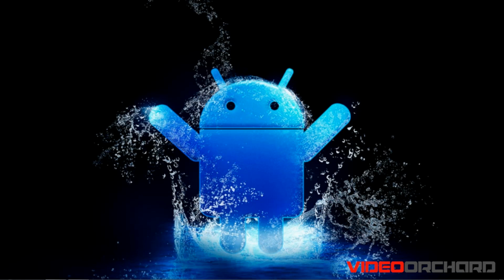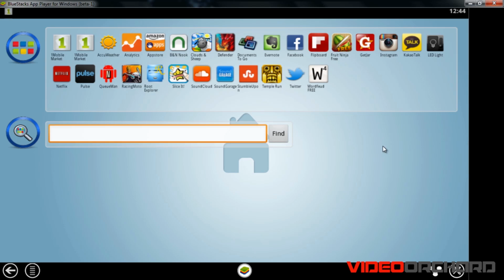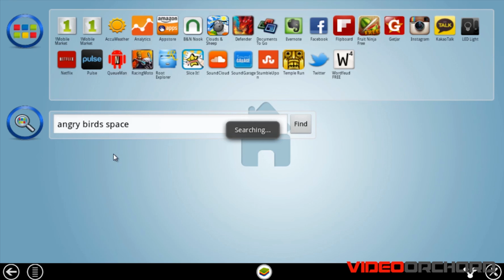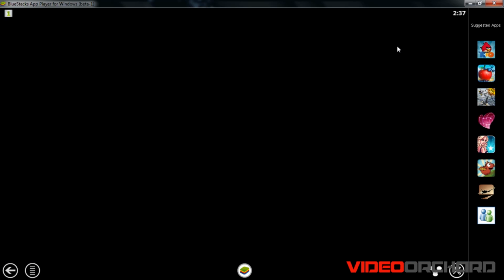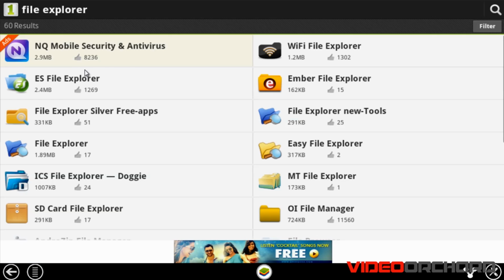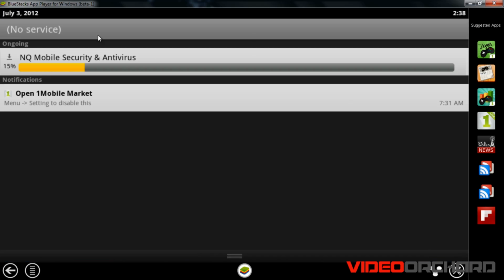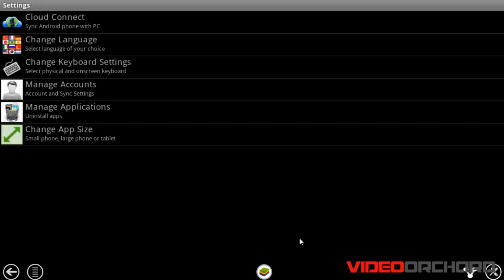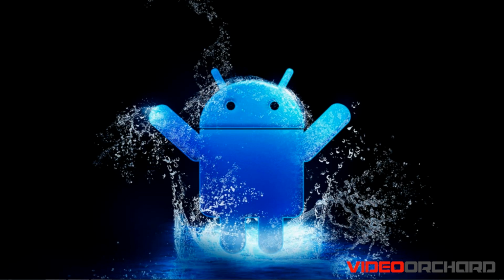Install Android Apps on your PC [2013]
This Tutorial is on How to Install Android apps on your PC or MAC.Inorder to Run android apps on your PC or MAC,you will need to download an application know as BLUESTACKS which is an Android Emulator built on top of your OS.